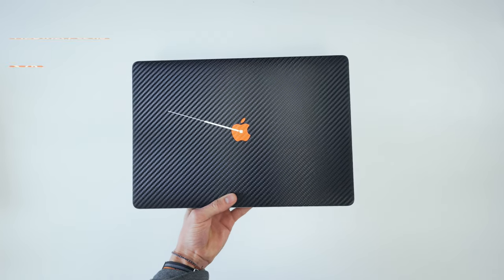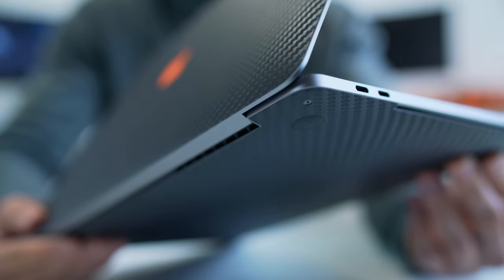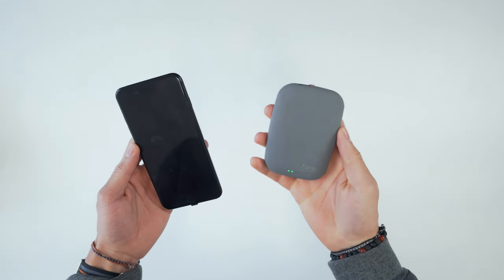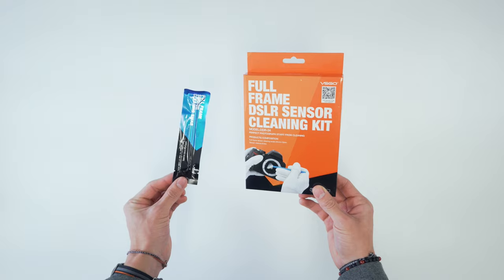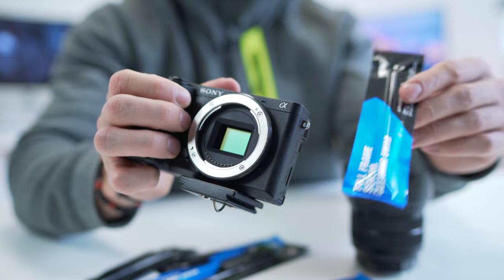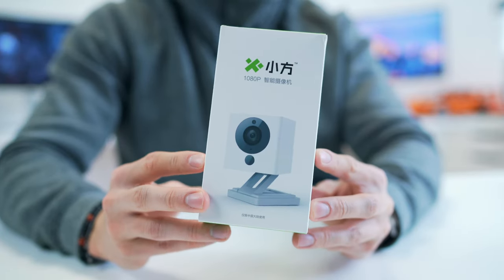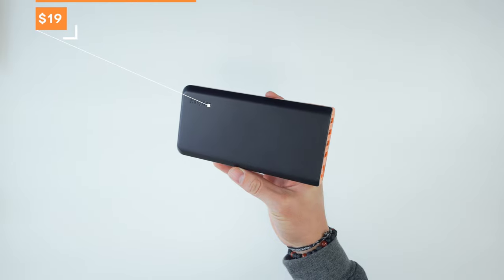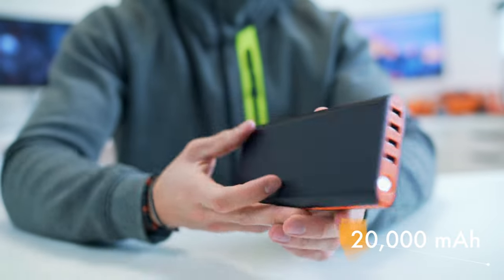BEST TECH UNDER $25 - April 2017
The Best Tech Under $25 for April 2017

This isn't an April Fools video!  Here's another solid episode of Best Tech Under $25 - Let me know which your fav was down below!

iQi Mobile
Wireless Charging Puck
Sensor Cleaning Kit
Easy ACC PowerBank